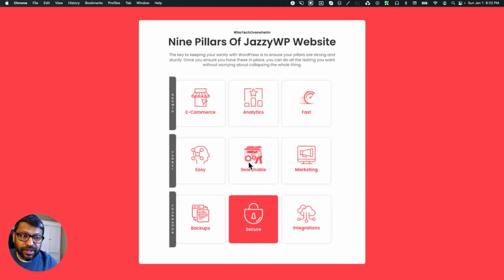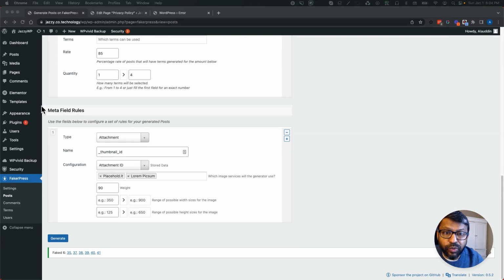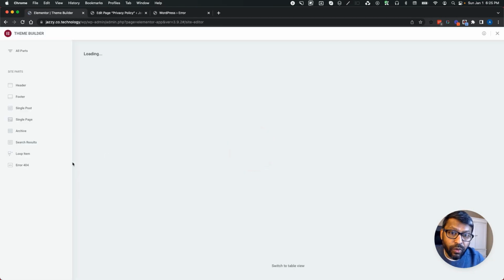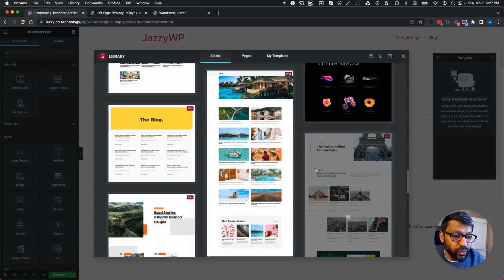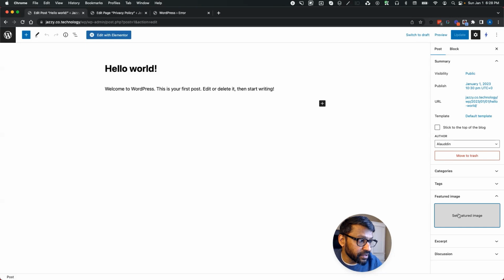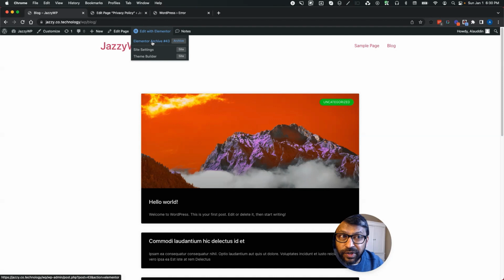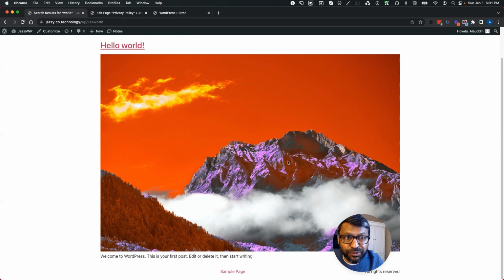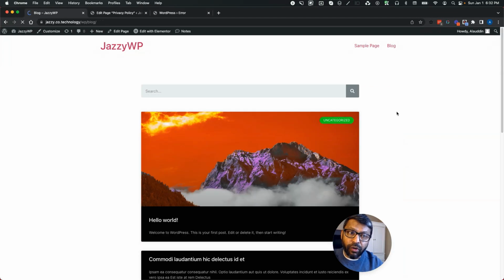Add Search Functionality to Your WordPress Site FAST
Want to add search functionality to your WordPress site fast? This step-by-step WordPress tutorial shows you exactly how to make your website searchable, even if you're a complete beginner. Whether you're setting up a blog, sales page, or portfolio, having a search feature is critical for user experience and WordPress SEO.

In this video, you'll learn how to use Elementor and Elementor Pro to easily incorporate a search bar into your WordPress site. We’ll cover creating dummy content using a plugin to speed up the process, customizing your blog archive page, and designing your search layout to fit your site's theme. Plus, you'll get tips on why Elementor is a great tool for beginners and how it compares to other page builders like Astra.

This WordPress tutorial is perfect for beginners looking to streamline their WordPress setup and improve their site's functionality. With clear guidance and beginner-friendly tools, you'll have your site ready in no time. If you're ready to enhance your WordPress site’s usability and give your visitors a seamless experience, this video is for you!

CHAPTERS:
00:00 - Intro
00:40 - Website Search Optimization
04:01 - Implementing Search Functionality
10:18 - Conclusion and Next Steps